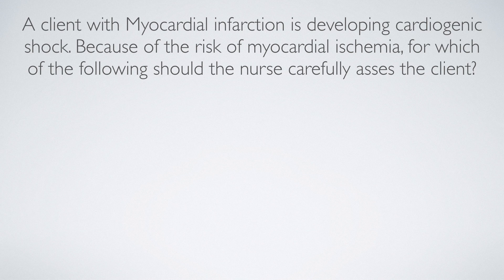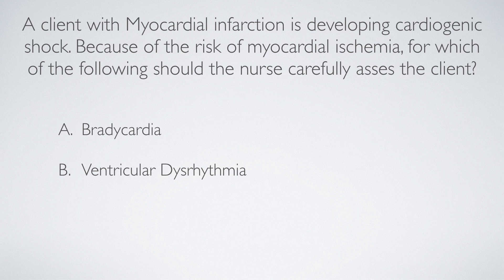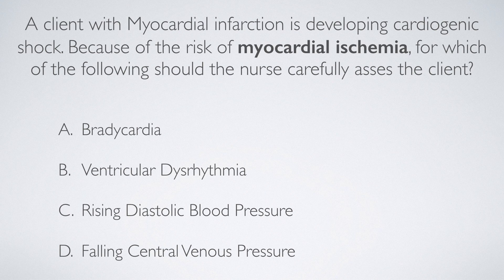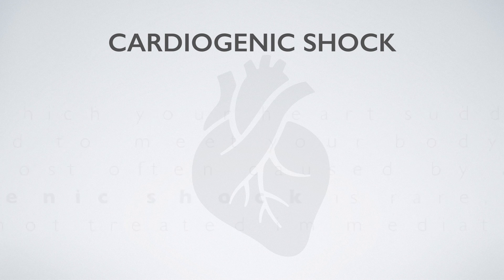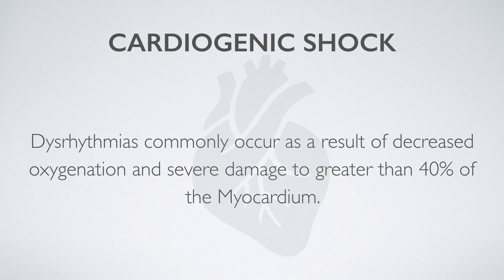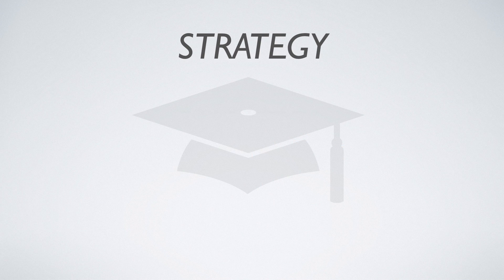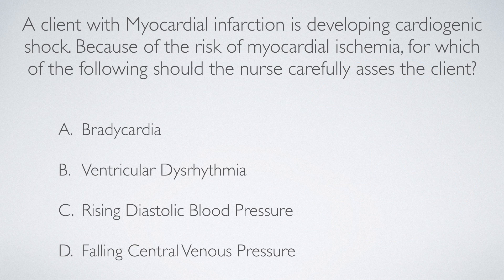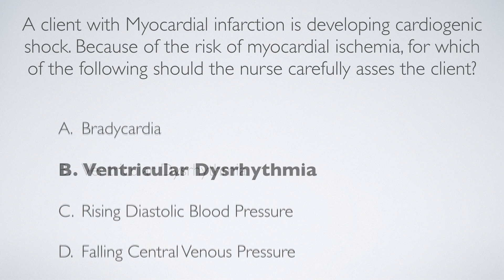NCLEX Question Review - Cardiogenic Shock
More help?

Test your NCLEX knowledge with this week's question! - How well do you know Cardiogenic Shock?

Recommended for practice howtopassnclex .